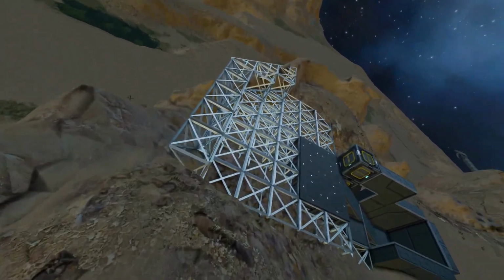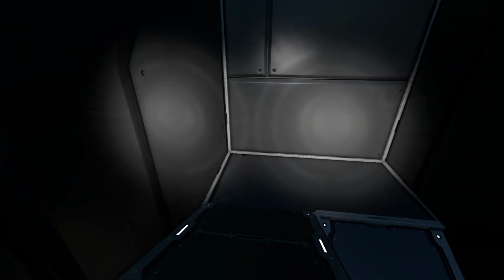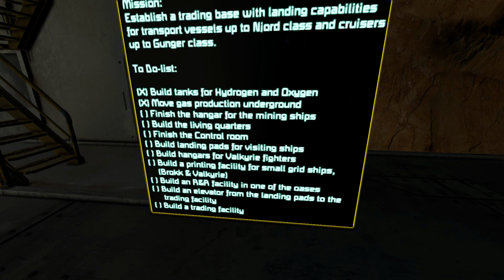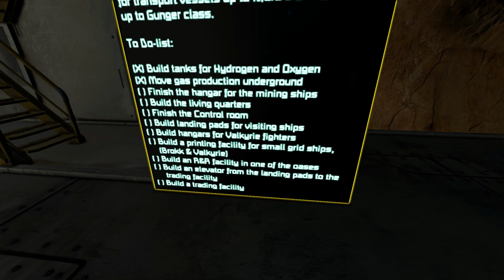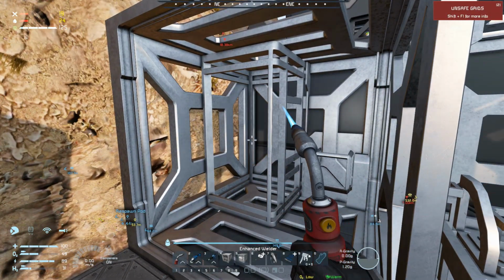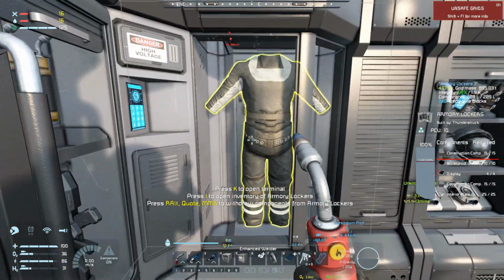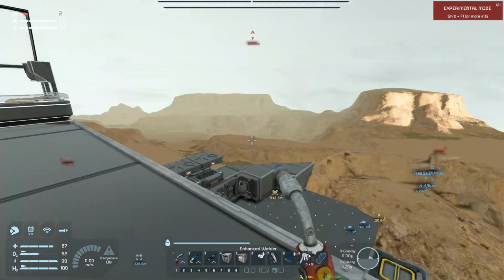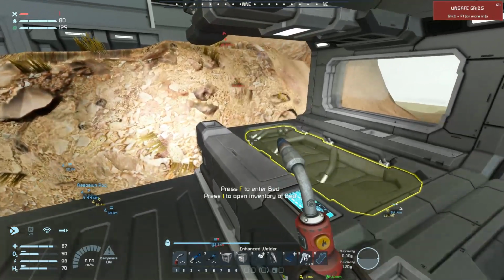Chef Engineer - Aesir Space Corporation - S1E9 - Space Engineers Survival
The crew at trading station Yggdrasil is finally about to get a place where they can sleep and grab a bite to eat.